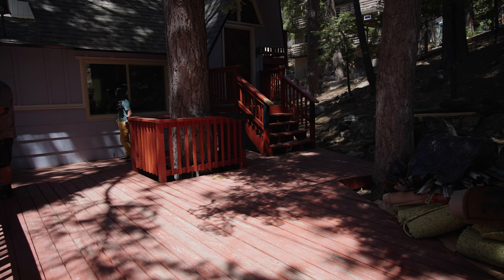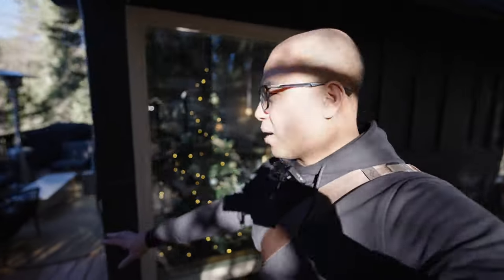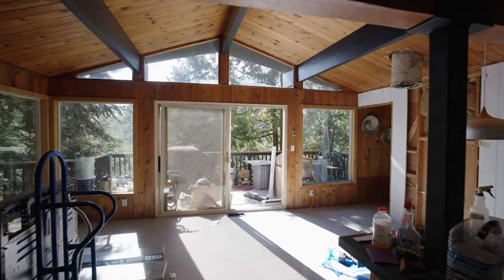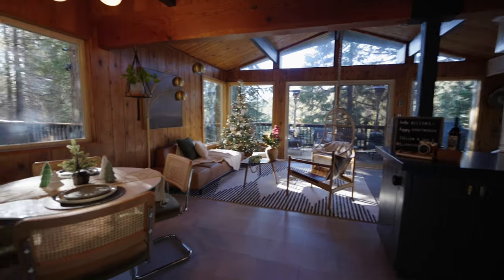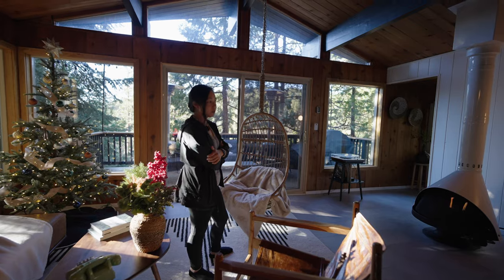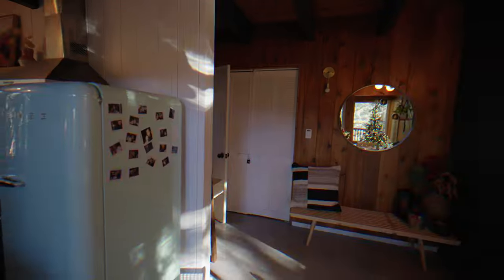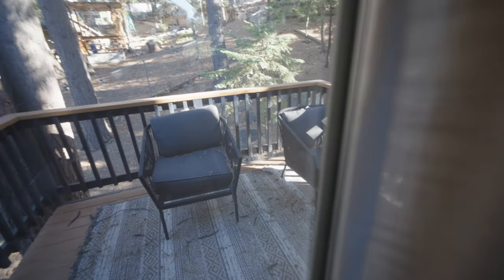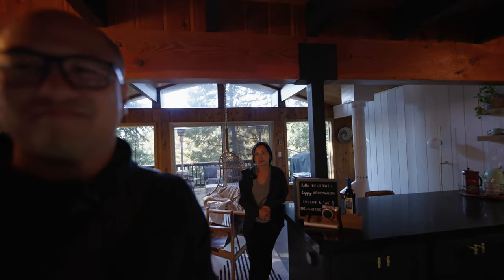Lightfoot Cabin Airbnb Tour | Mid-Century Cabin perfect for Romantic Getaway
We are back with another video. This time we are doing a home tour of the Lightfoot Cabin! Our cabin! We will show you around the cabin and talk about the design, amenities and the background on it. This is our vacation home as well as a part time Airbnb so you can stay here too. We had a great time designing this space with Inkplot Studio owner, Catie Bouchard, where we want to create a couples getaway. At the time we were discussing it, it seemed so outlandish to think that a space permitted for 7 people would only cater to two. Our initial thought was to maximize each space with pull-out couches and extra beds to fill the cabin. We instead went a different direction and curated higher end finishes and furniture to entice couples for a much needed mountain getaway. I hope you enjoy the video and consider staying with us in the future.